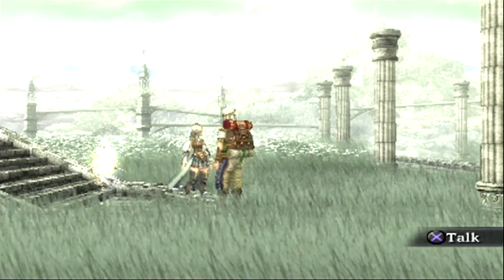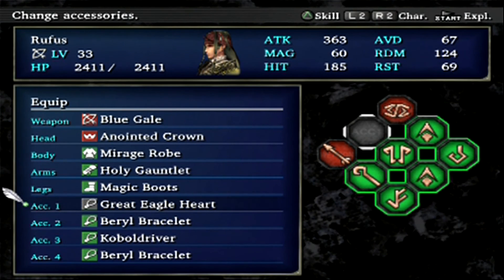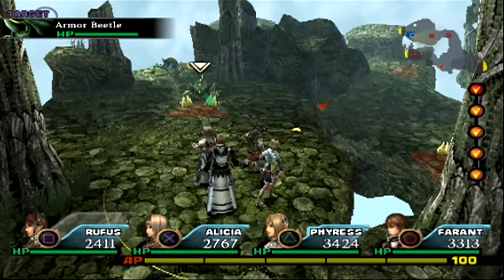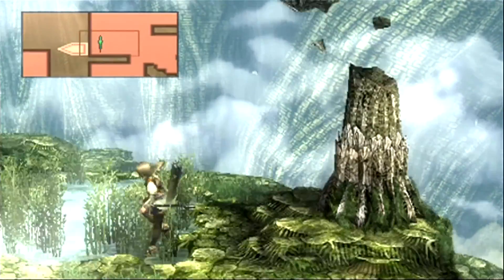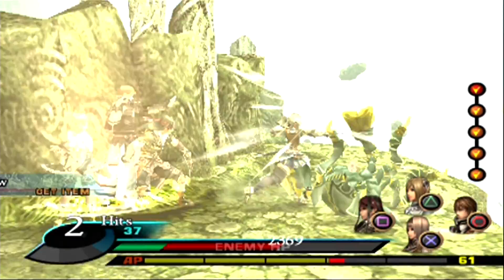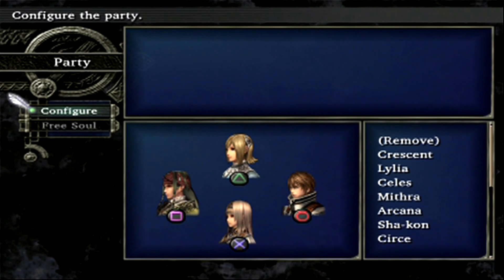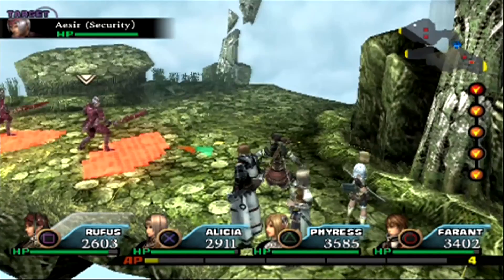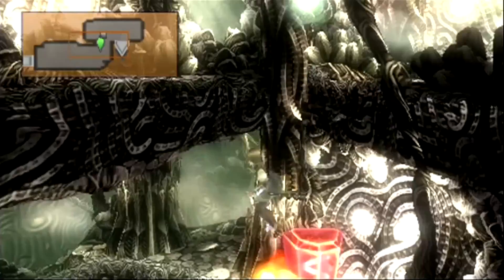Let's Play Valkyrie Profile 2: Silmeria - #37 - World Tree Wonderland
In this episode, we begin the ascent of the World Tree, Yggdrasil in an effort to gain the power needed to stand against Odin.

Items to collect in Yggdrasil:
Bone Mask from Strayer (head)
Sage Quartz from Highlander (upper left arm)

Want to stay in touch? Have a question, comment or game request? It's also a good avenue to stay up to date on everything.